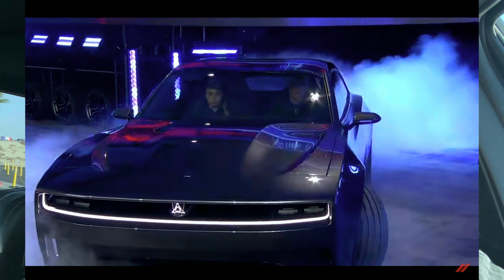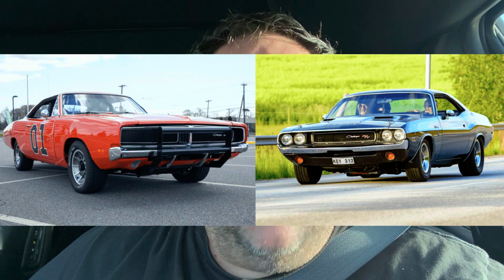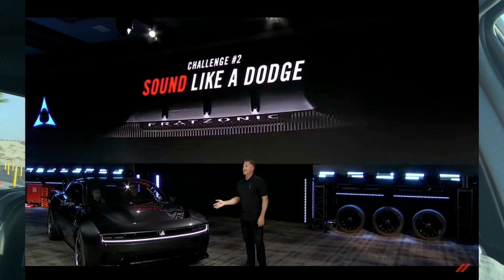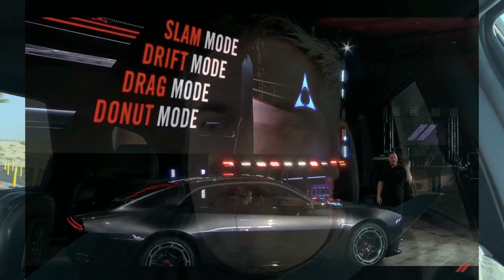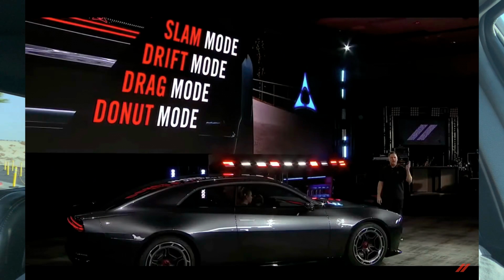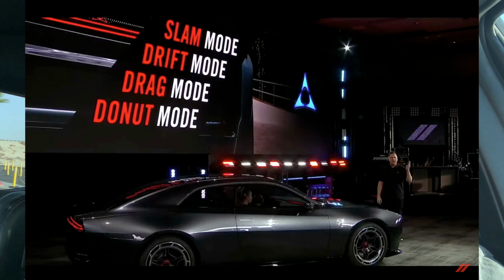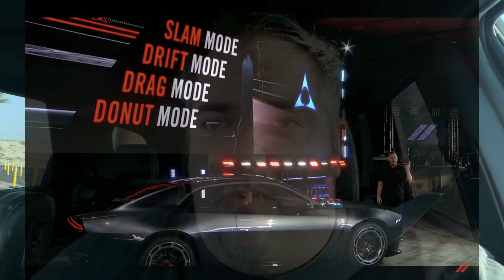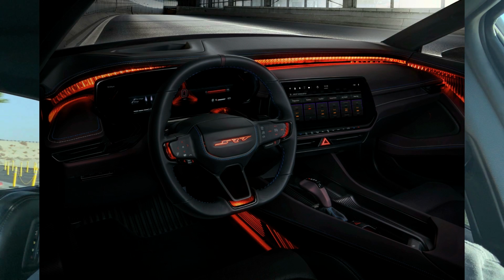The haters are WRONG about the Dodge Charger Daytona SRT Banshee EV!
In this video I go over why soooo many haters of Dodges first all Electric EV are wrong! Some of these people are just too emotional and are trying to make this vehicle something that it wasn't intended to be. I go over all the worries people have about the Banshee and go over what I like and dislike about it. Overall everyone just needs to stop being so angry and not blame Dodge for having to do this transition. Blame the Government and the EPA

JLT Cold Air Intake
MMX 87mm throttle body
180 degree Thermostat
Arturo AZ850 tires in rear and Lexani LX Twenty tires in front. 305/35R22
CV muscle car club
Tuned by Jay Greene Racing
Mopar

If you would like to support me and my channel here are some links !!